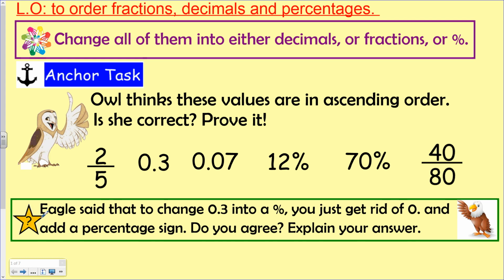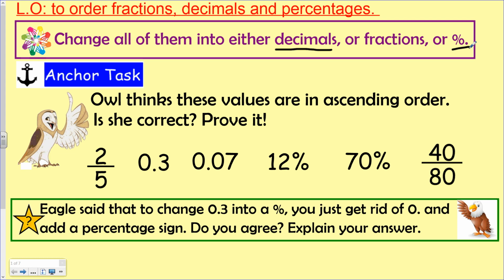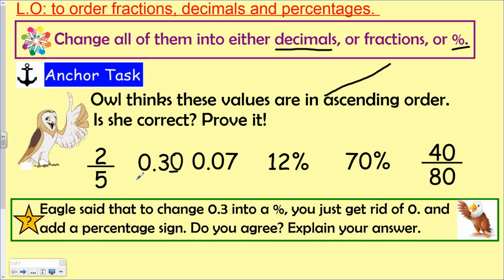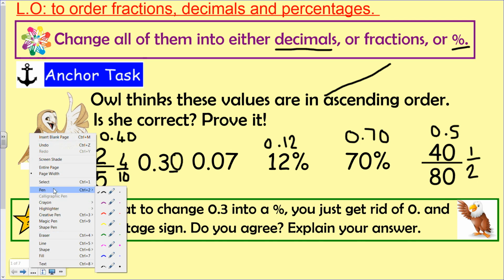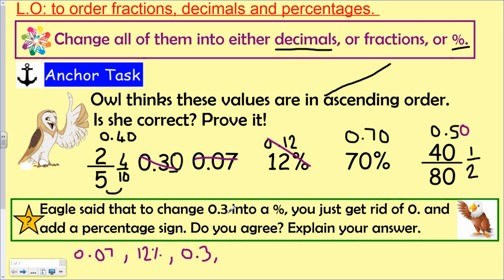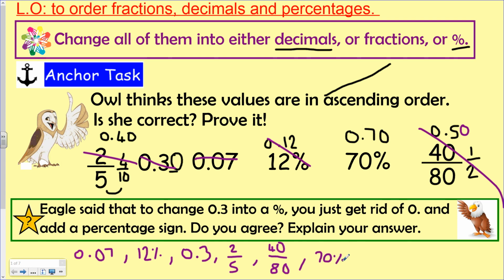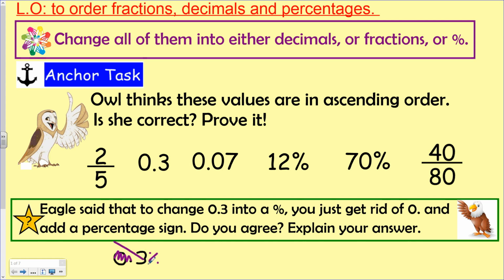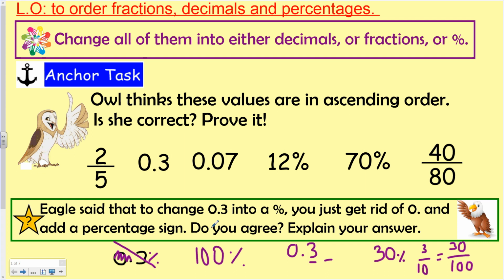Friday Ordering FDP Anchor Task